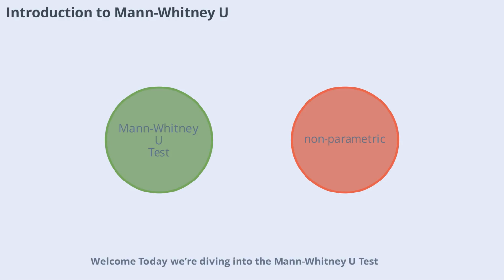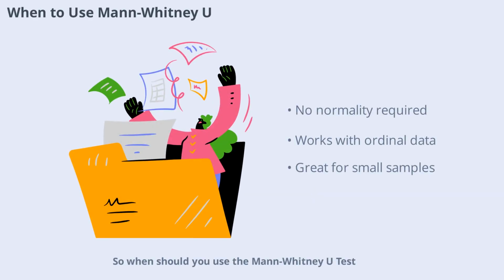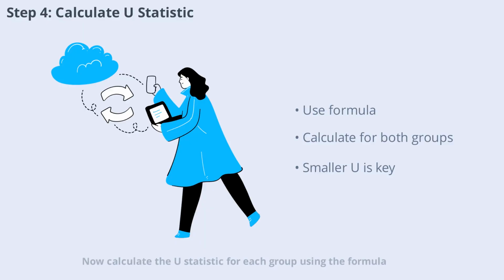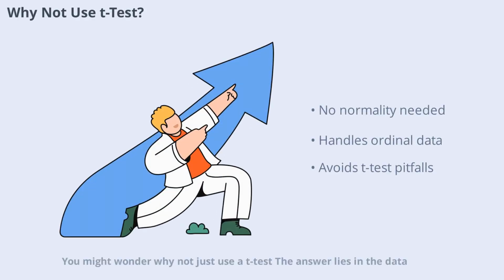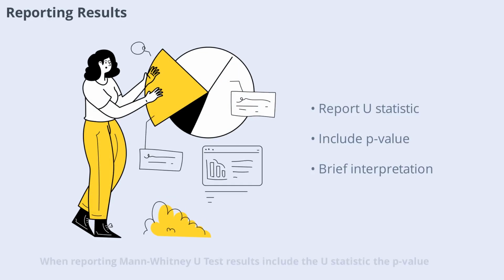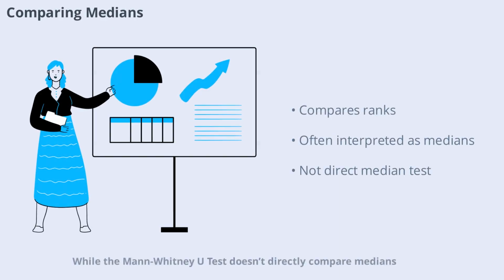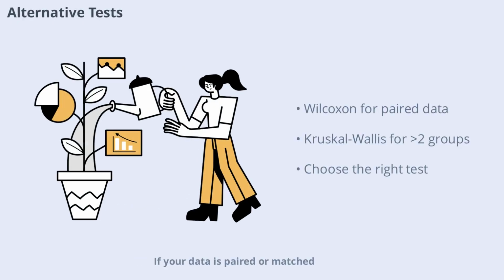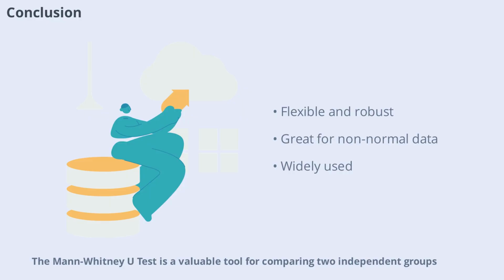Understanding the Mann Whitney U Test (8 Minutes)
A Non parametric test that compares differences between two independent groups

Understand the Mann Whitney U Test in this clear and educational video, where we explain how this nonparametric statistical test is used to compare differences between two independent groups when the data may not follow a normal distribution. The Mann Whitney U Test is a useful alternative to the independent samples t-test and is widely applied in research, data analysis, social science, healthcare studies, and many other fields. In this video, we discuss what the Mann Whitney U Test is, when it is used, how it works in principle, and how researchers interpret the results. You’ll also learn about nonparametric statistics, hypothesis testing, ranks, independent groups, p-values, data comparison, statistical significance, and research methods. Whether you're a student, researcher, data analyst, or someone learning statistics for the first time, this video offers a beginner-friendly overview of the Mann Whitney U Test and its role in data analysis. Join us as we break down this important statistical concept into simple terms that are easy to understand.